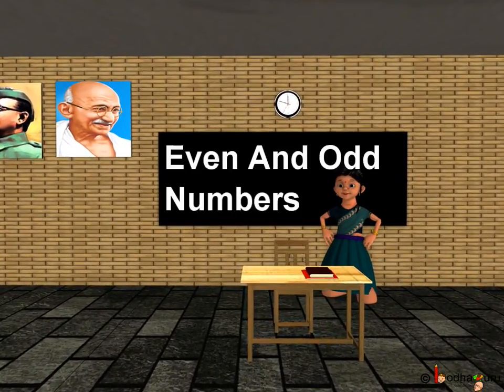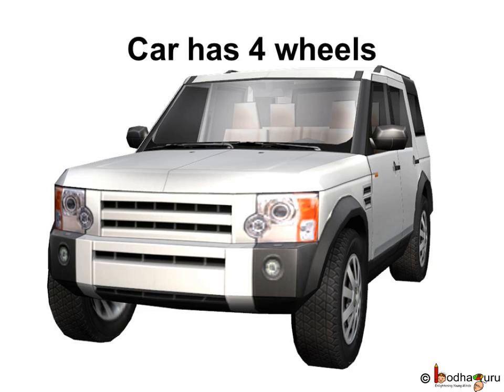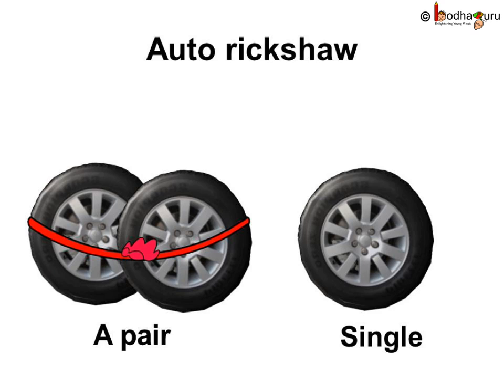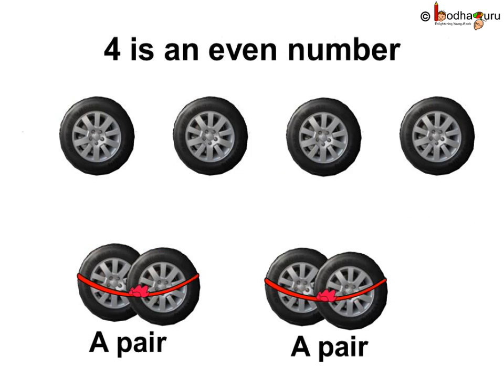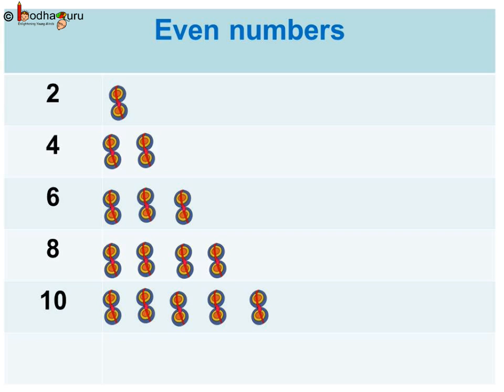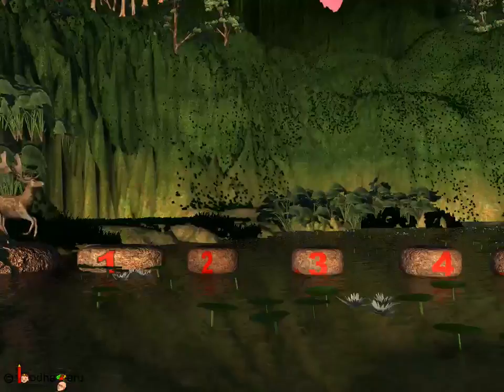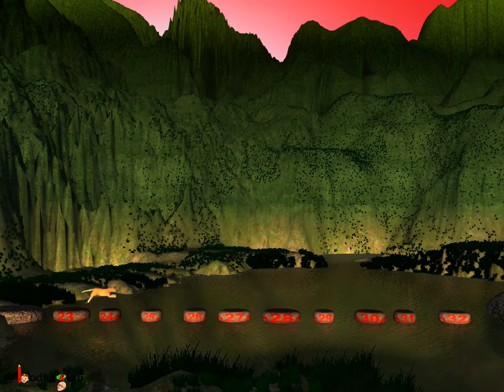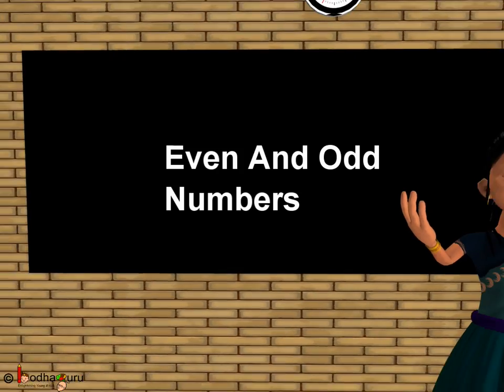Maths - Waht are Even and Odd Numbers and How to Know which number is Even - English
The video explains what odd and even numbers are. It explains the difference between them and how to know whether a number is odd or even.

Team BodhaGuru